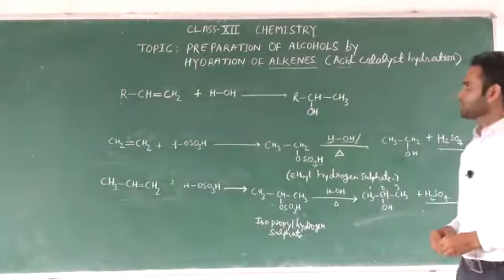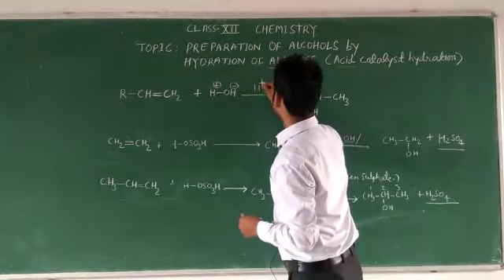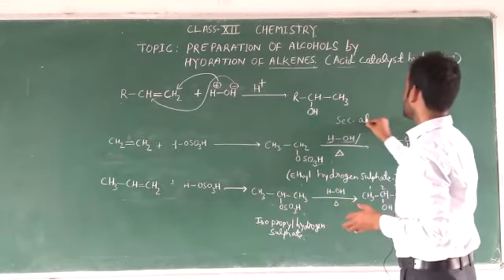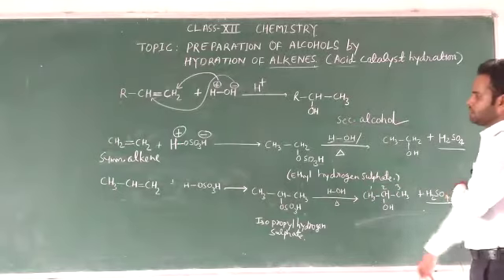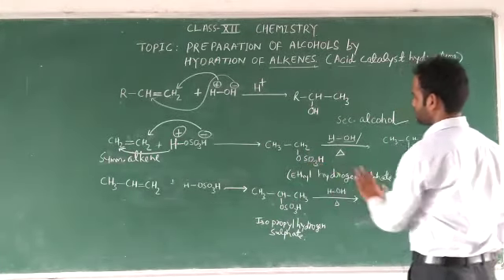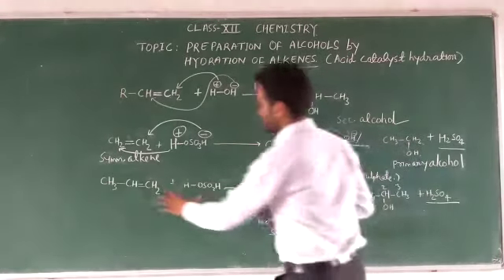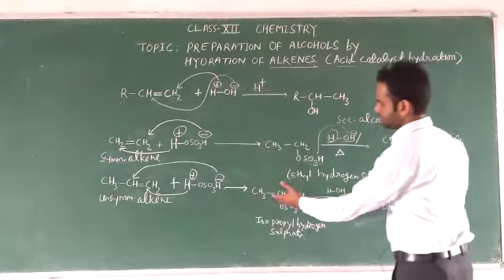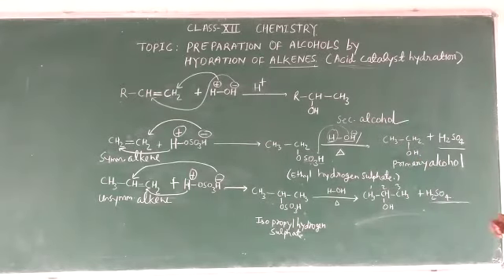Preparation of alcohols by hydration of alkenes. Class 12th chemistry. Alcohols, Phenols And Ethers